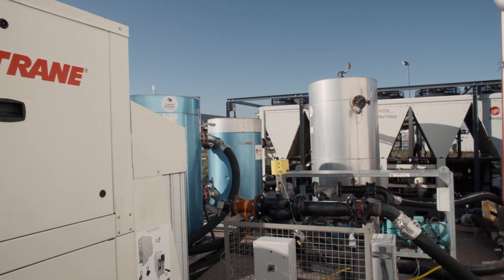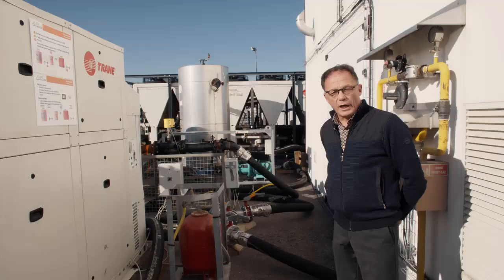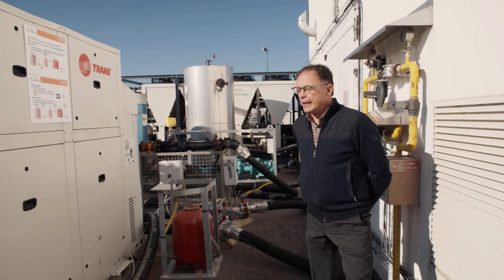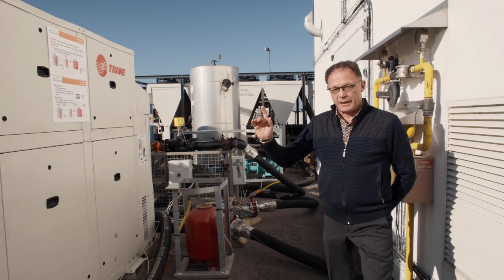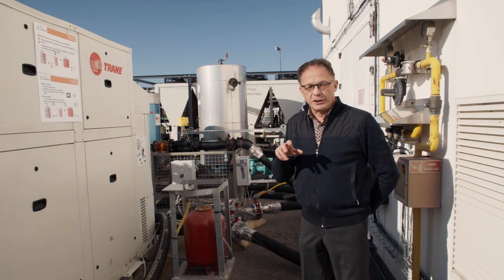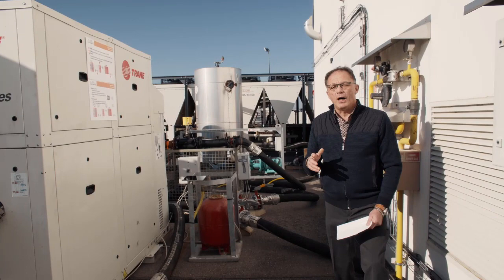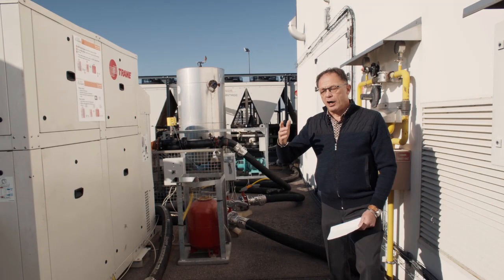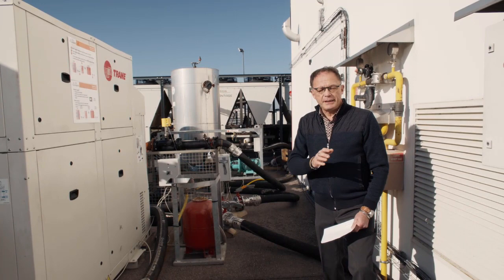Trane Superheater Cascade system (short version)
Jean-Luc Margueron, Controls portfolio manager,  talks about this Superheater cascade system made of Trane RTSF and Trane CXAF and its controls.